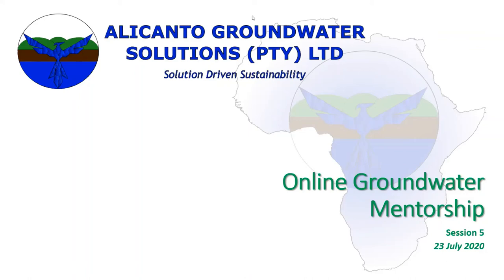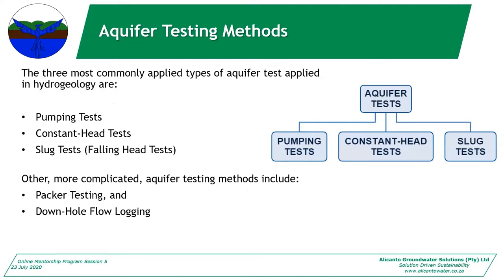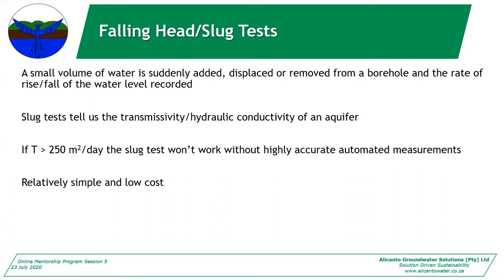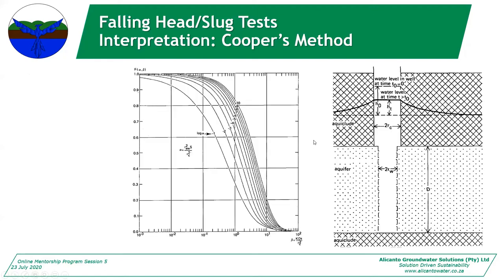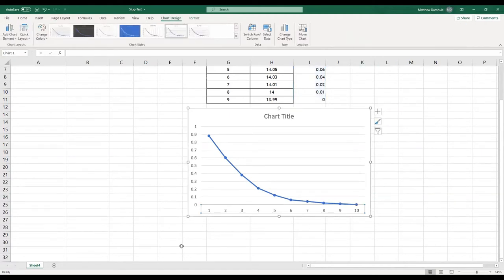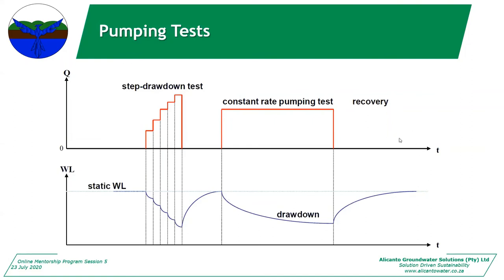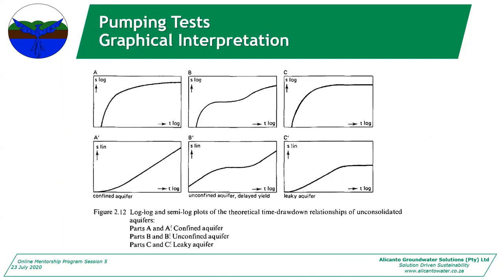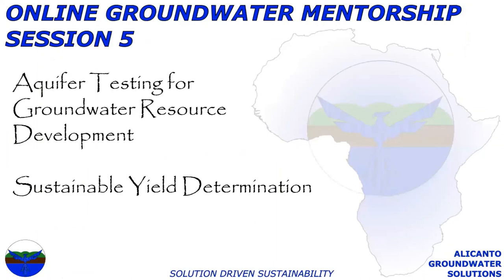Online Groundwater Mentorship Session 5: Aquifer Testing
Alicanto Groundwater Solutions has started an online groundwater mentorship program to provide basic training and to share our experience with new graduates and junior groundwater scientists. Through the program we are hoping to be able to equip those new to the industry, and still trying to enter the industry, with a good foundational knowledge so that they can contribute to the field as soon as possible!

This is a recording of our fifth session on 23 July 2020, where we went through the types of aquifer tests available and some of the interpretation methods that we use.